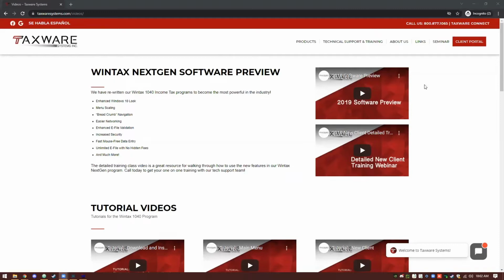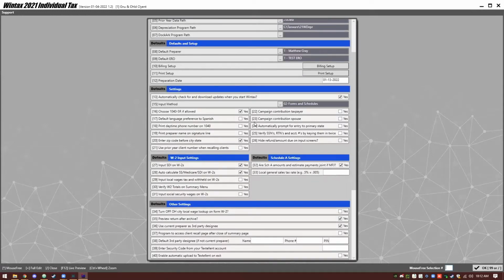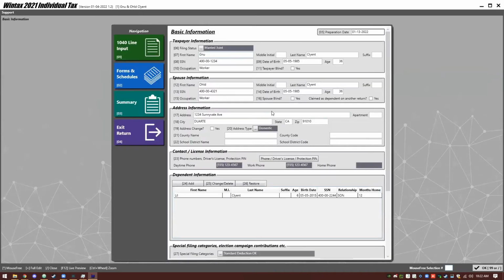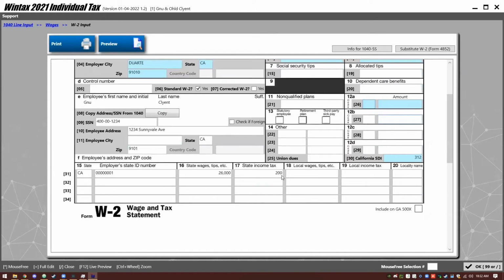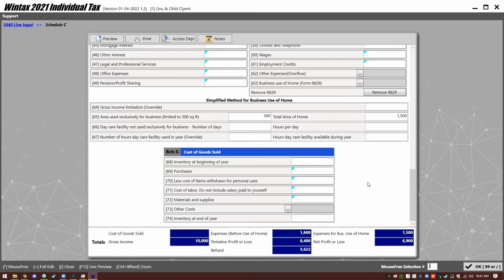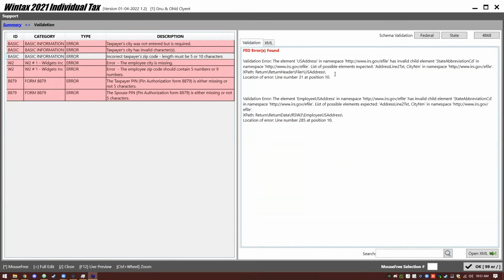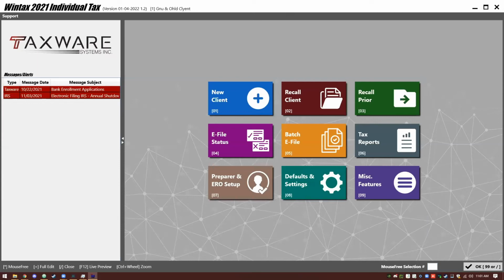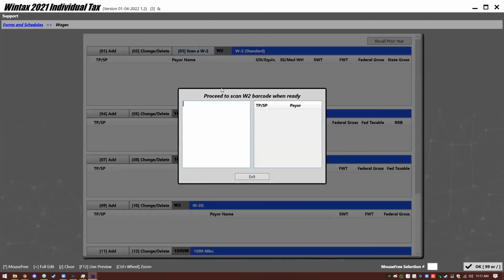New Client Detailed Training Class for 2021 Wintax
Webinar recorded on 01/13/2022 for New Client training